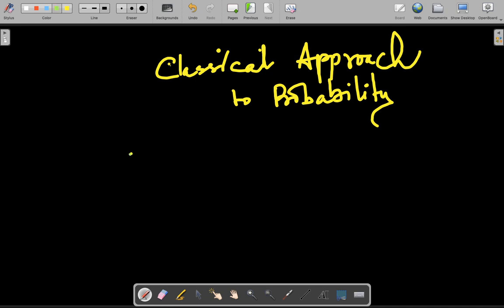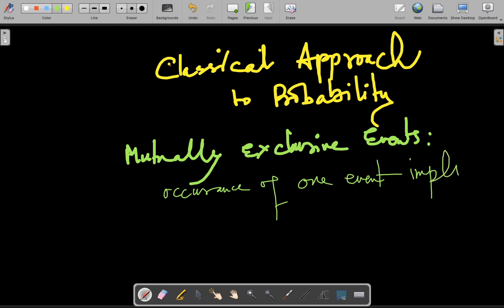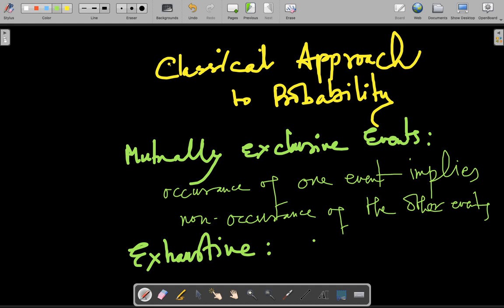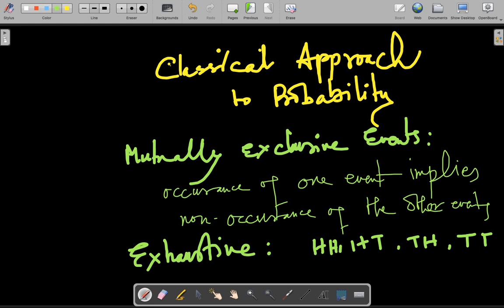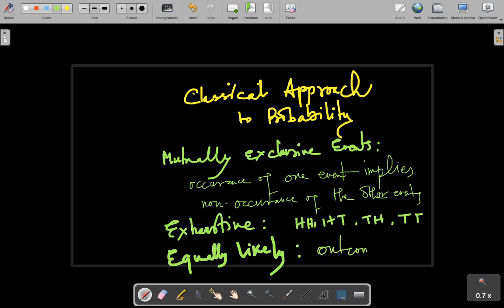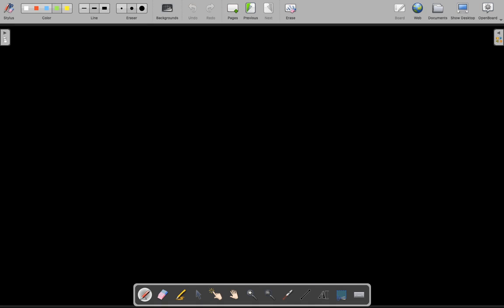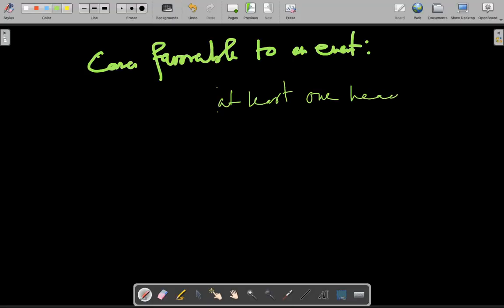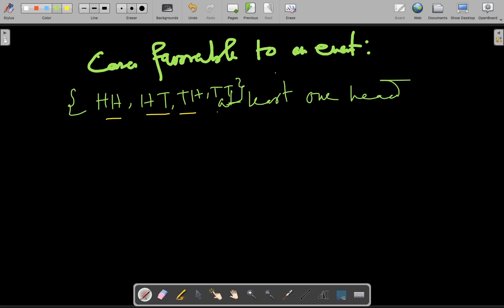Terminology Classical Theory of Probability